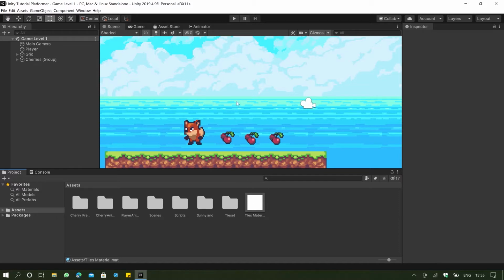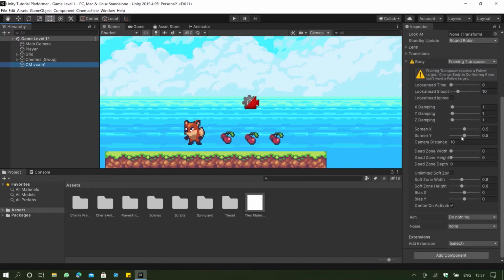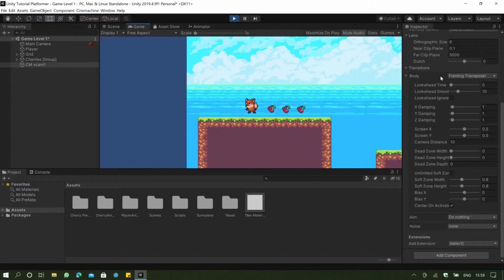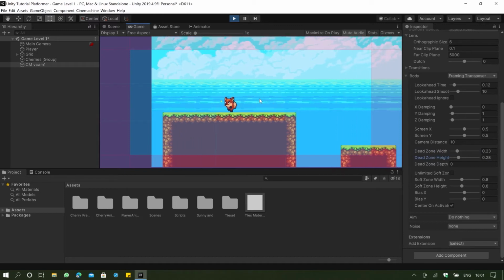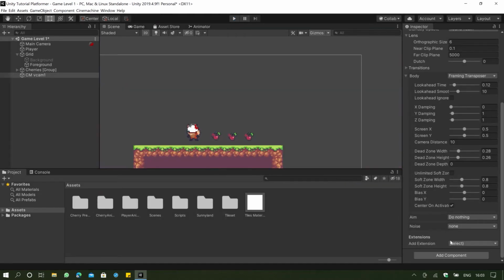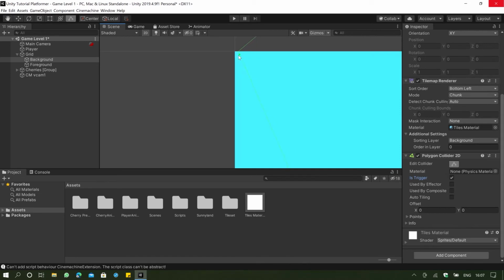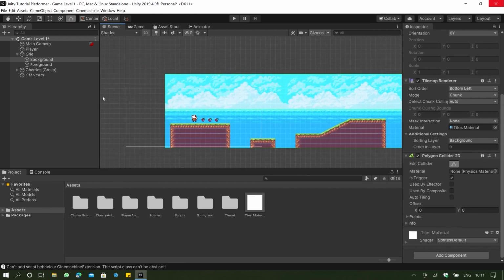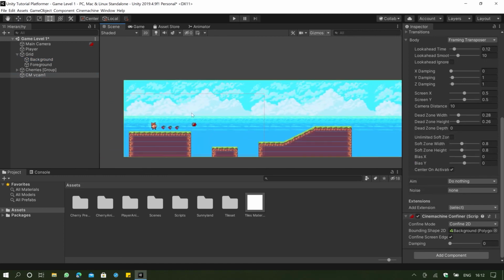Platformer Tutorial 15: Camera Movement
Objective:
 -Cinemachine
 -Cinemachine Features
 -Downloading Cinemachine

Songs:
 1. JJD Adventure
 2. Warriyo - Mortals (feat. Laura Brehm)